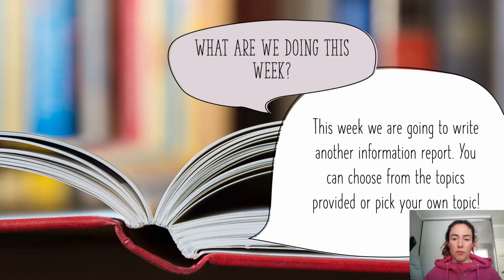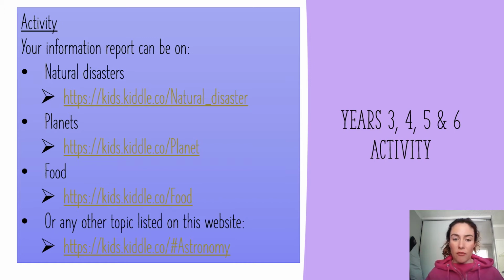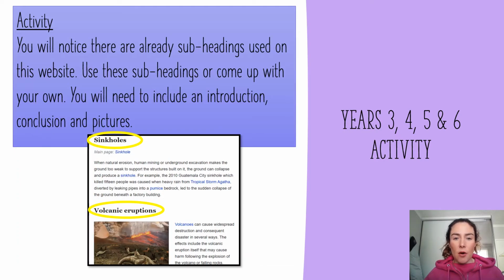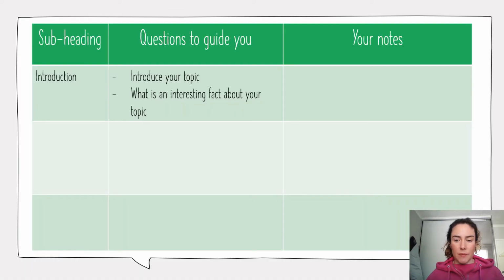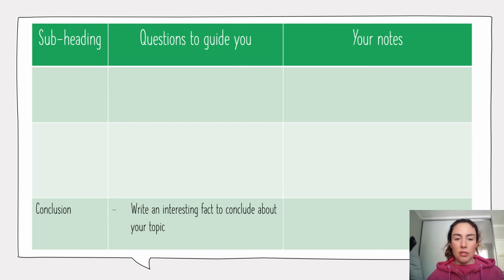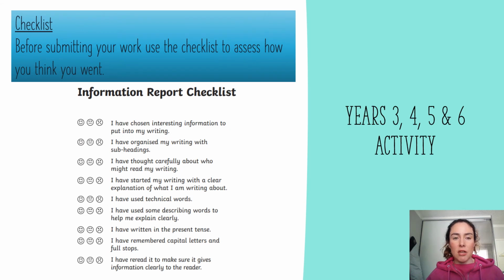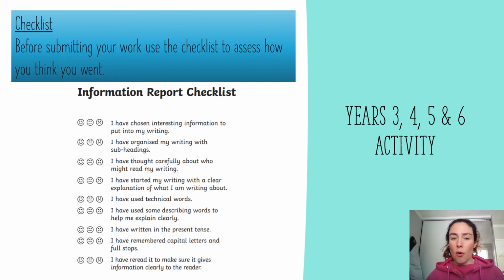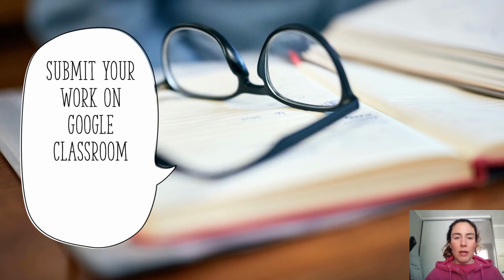13.9.21-14.9.21 Writing Lesson 11 & 12